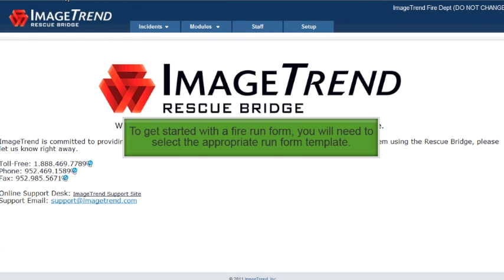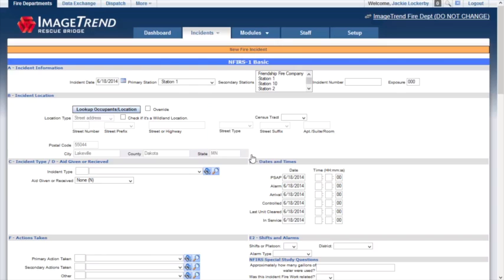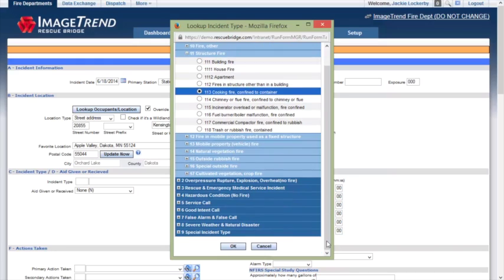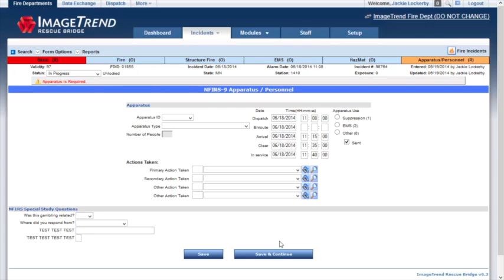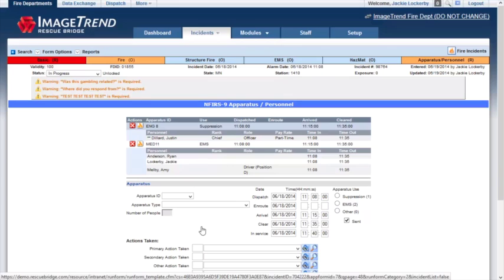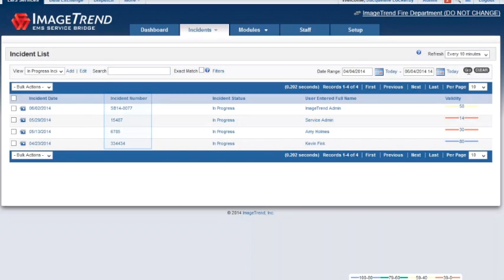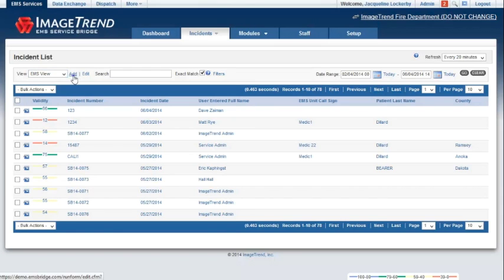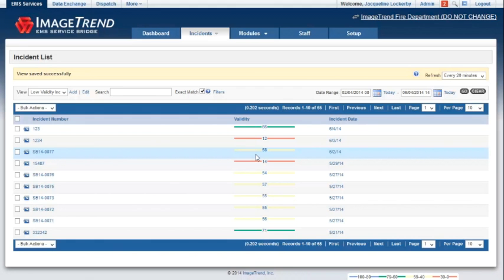Image Trend Tutorial